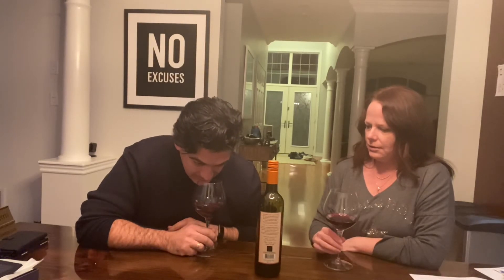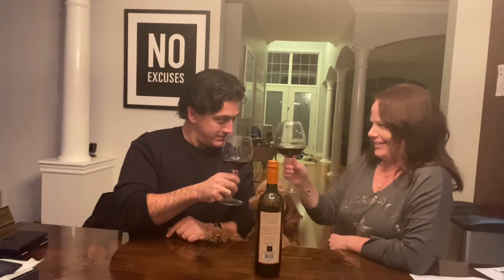Wine o’clock episode 5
Tonight we are learning about swirling.  The how and why we swirl